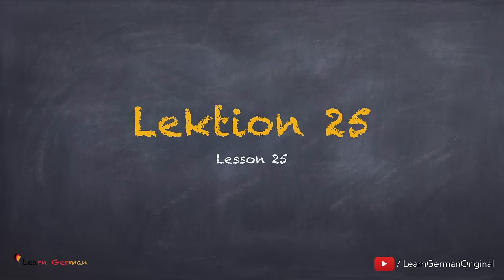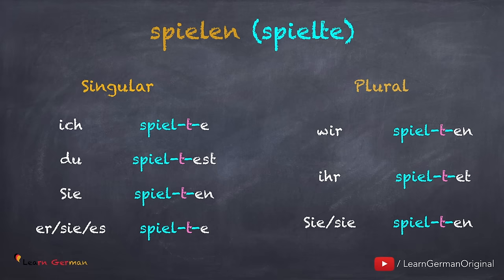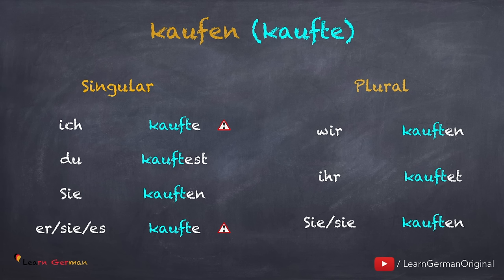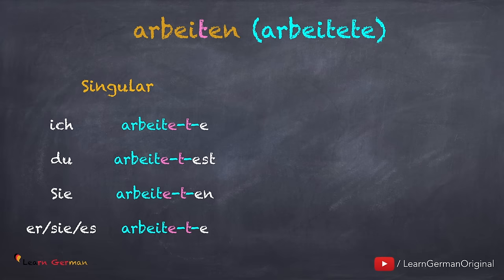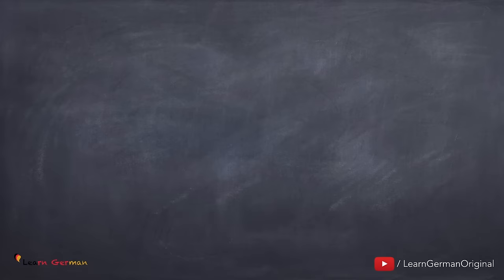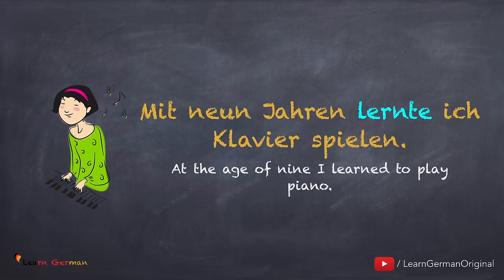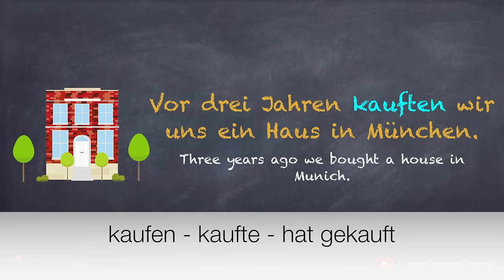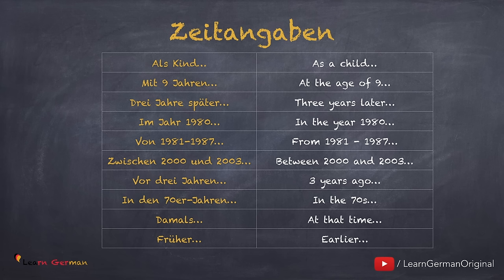A2 - Lesson 25 | Präteritum (Regelmäßige Verben) | Preterite (Regular Verbs) | German for beginners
Learn German Lesson 25 -  Preterite (Regular verbs) | Präteritum (Regelmäßige Verben)

In the previous lesson, you learned what  Präteritum is and how it is used. In continuation to the same topic, in this lesson, you will learn the “Präteritum” of the “Regelmäßige Verben” such as spielen, arbeiten, kaufen, etc.
You will be learning how to conjugate regular verbs in  Präteritum, along with the correct sentence structure. There are various tables with conjugations for you to note in the video.
In addition to that, there will a few special cases that you will have to learn by heart.

NEW!!!

It is highly recommended to listen, learn and practice. You can always pause and replay to hear something again.